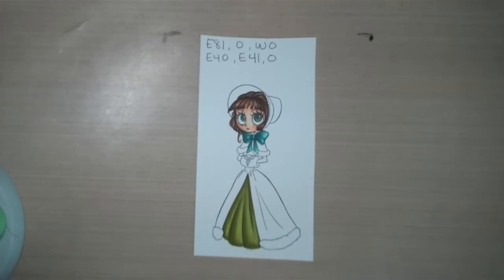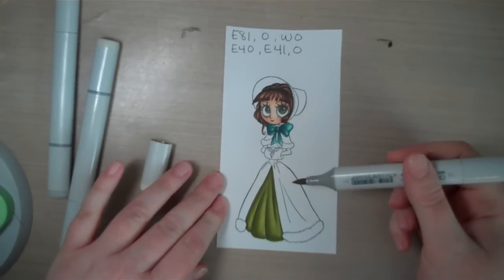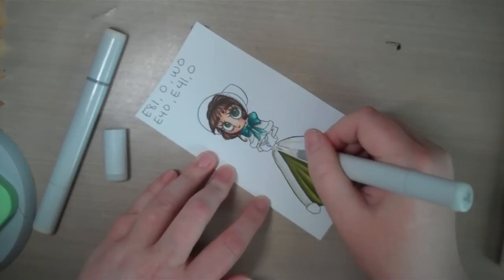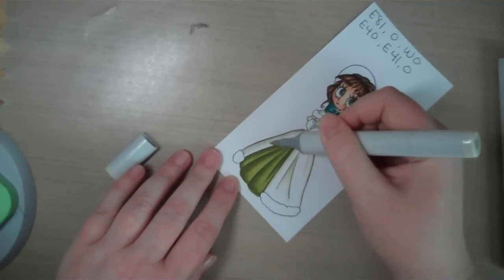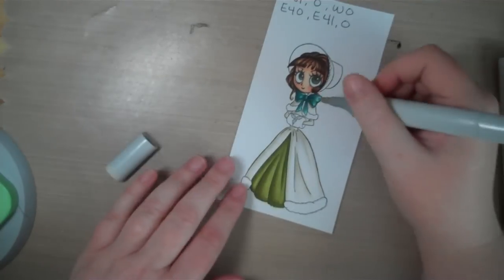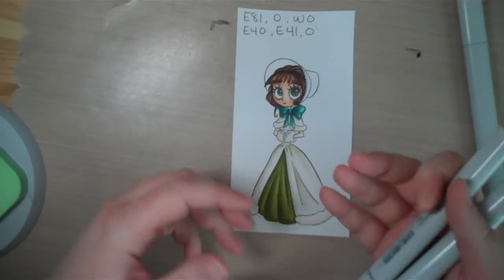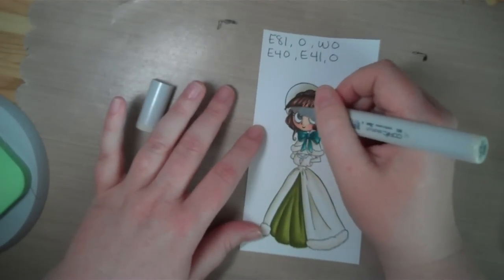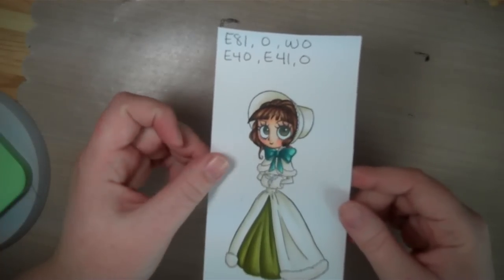Coloring white clothing with Copic markers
This is how I color white clothes with Copic markers. Tickled Pink Lil Victorian Christmas Ivy stamp used with Copic X-Press It cardstock and Memento Tuxedo Black ink.